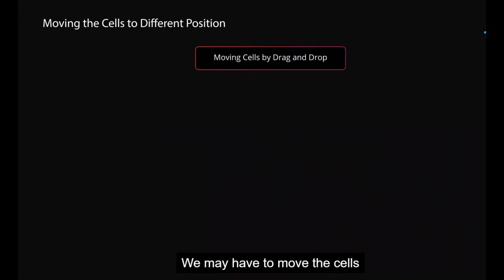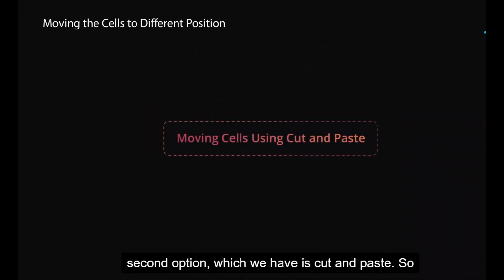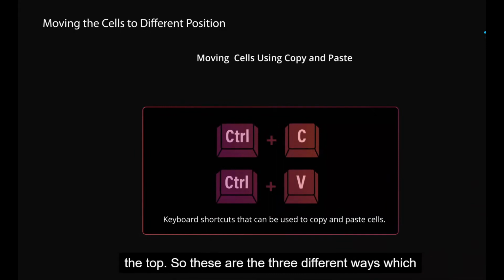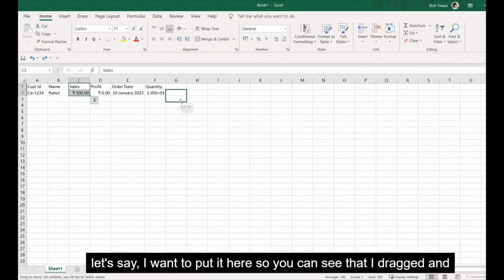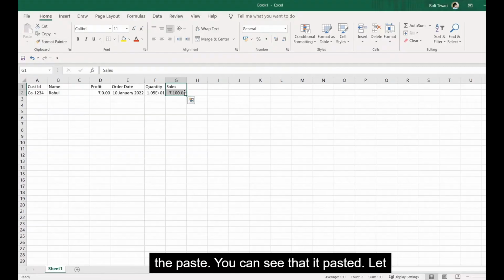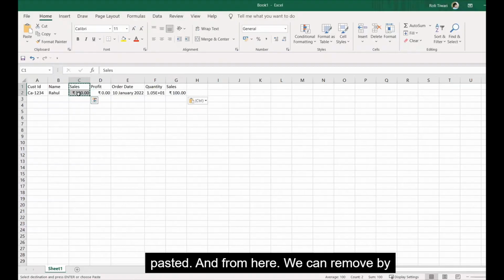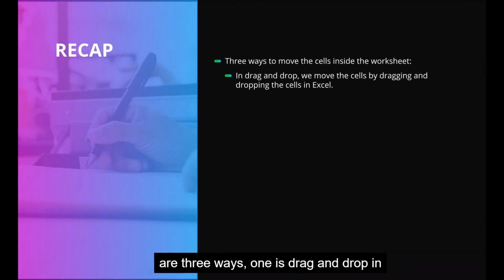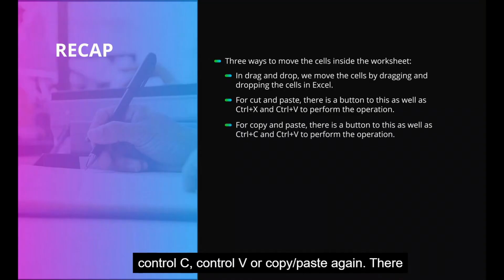Moving the Cells to Different Position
In this quick tutorial, learn how to move cells to a different position in Excel efficiently! Whether you're rearranging your spreadsheet for better clarity or organizing data for analysis, this step-by-step guide shows you the easiest methods to move cells, rows, and columns without losing any data.

📌 What you'll learn:

How to cut and paste cells

Drag-and-drop techniques

Moving multiple rows or columns

Tips to avoid overwriting data

Perfect for Excel beginners and intermediate users looking to improve their spreadsheet management skills.